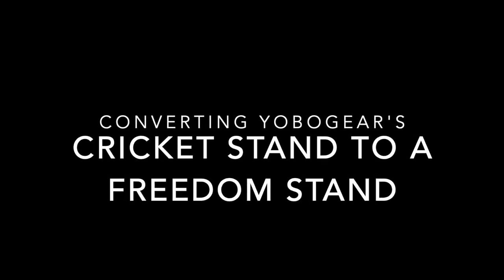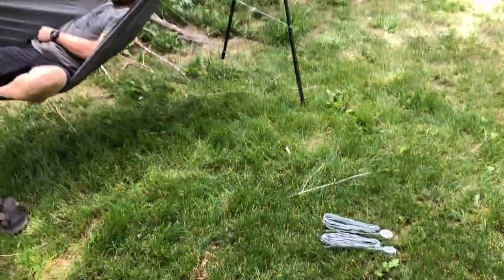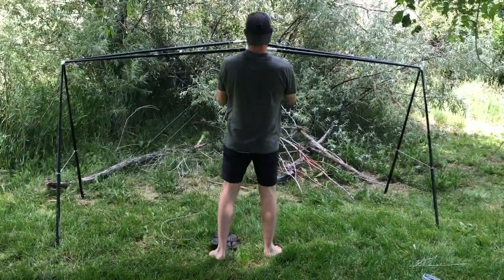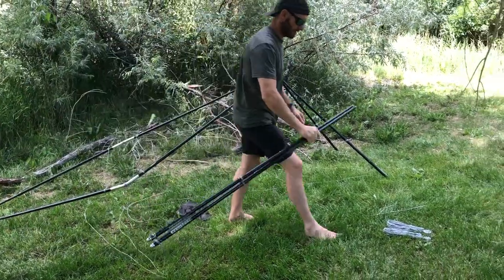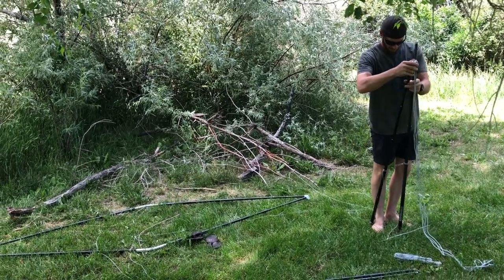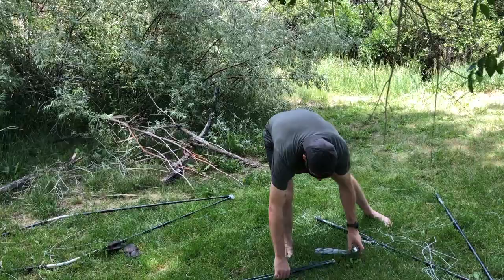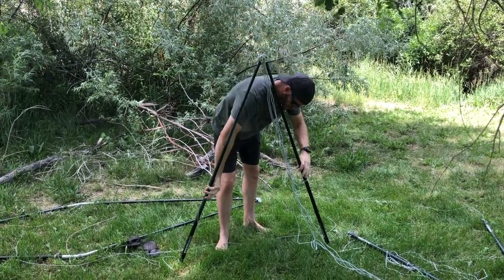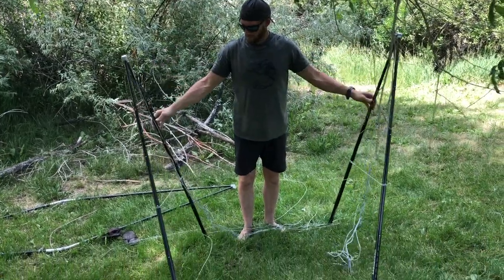Converting a Cricket Stand to multiple Freedom Stands HD 1080p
YOBOgear's Cricket Stand transforms into up to FOUR Freedom Stands!